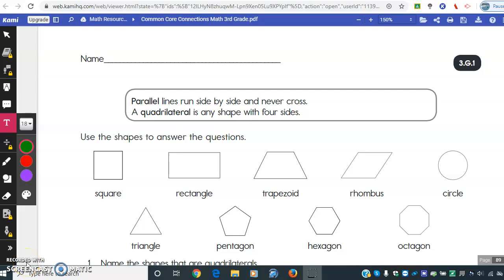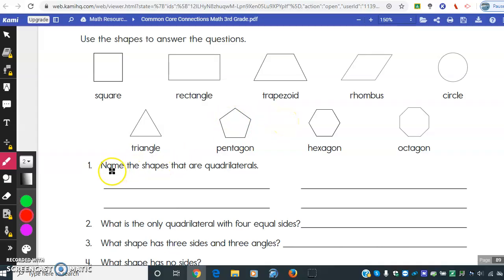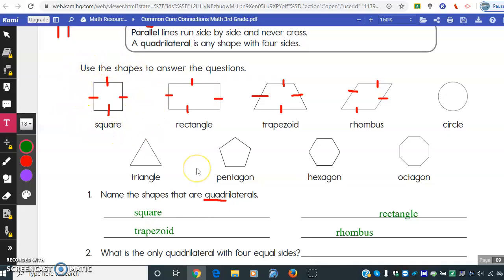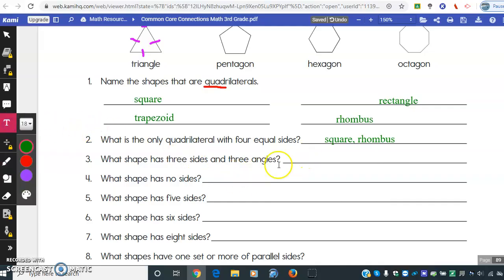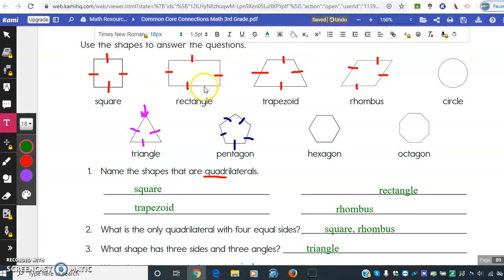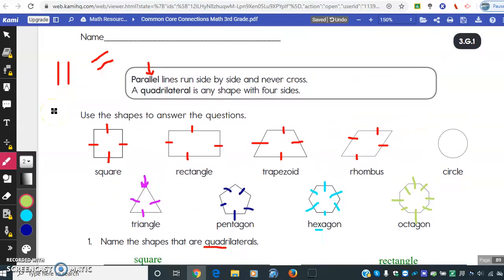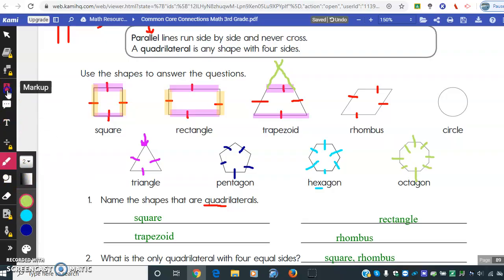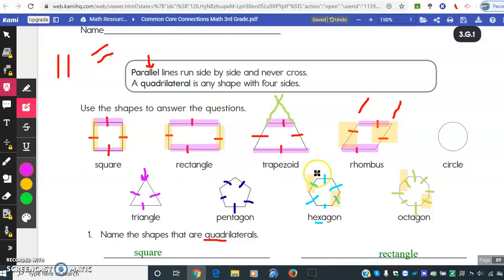Packet 2 Day 6 (week 2 day 1) Math Polygons Page 2